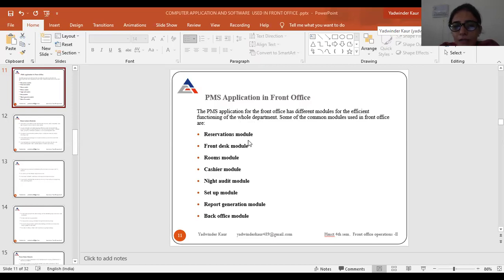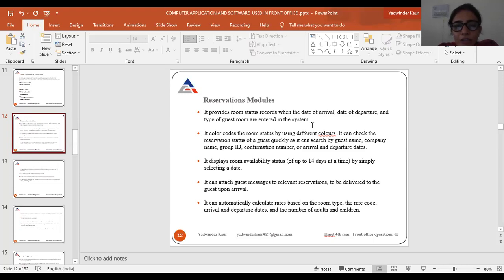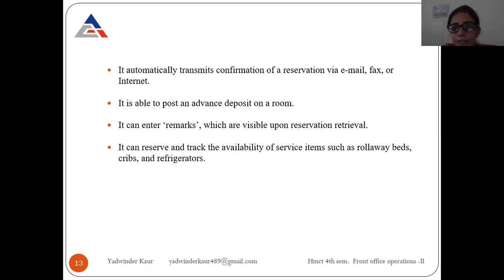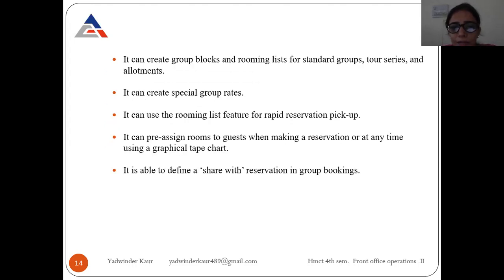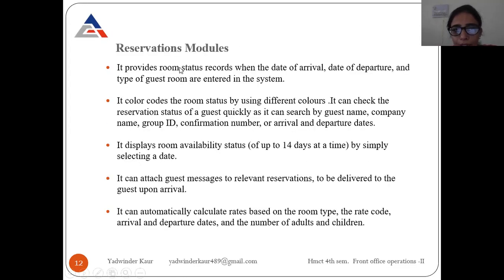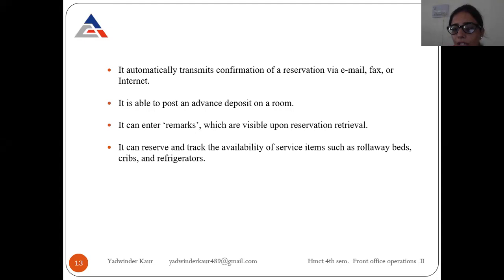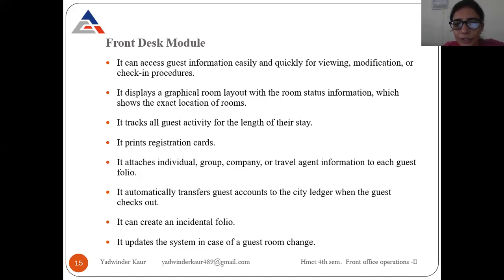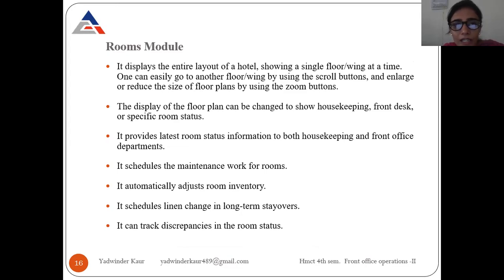PMS Application in Front Office